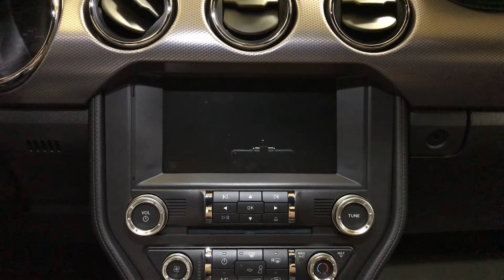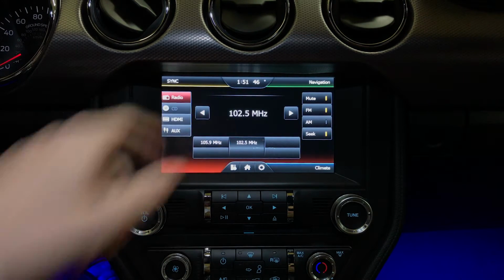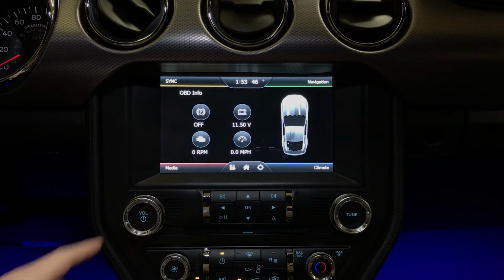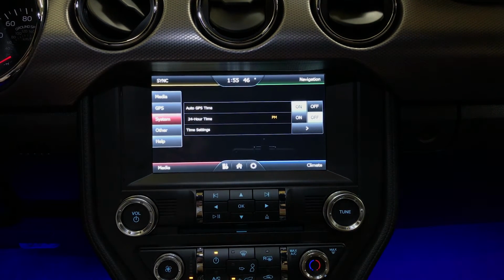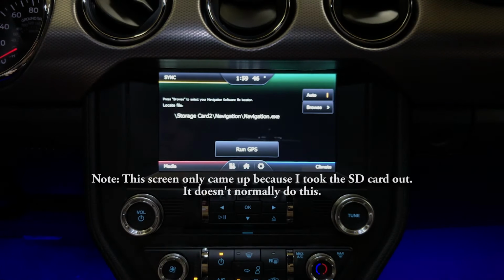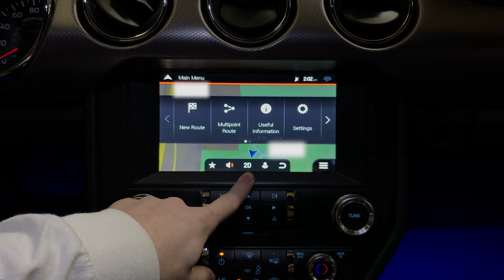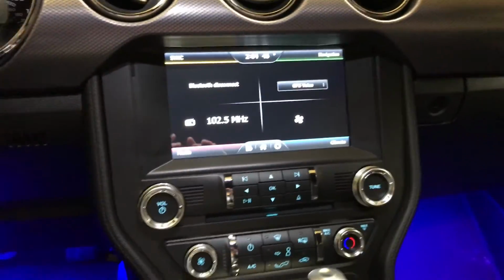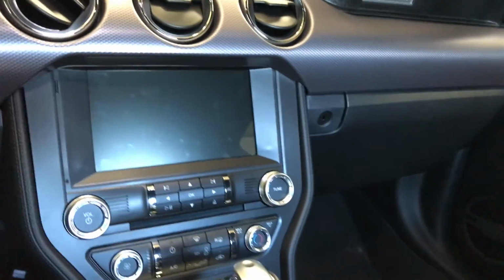2015 Raxiom Mustang Navigation Overview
Software Update Info:
As of 2/2/2017 the only update released was the Clock fix. I have contacted Rosen and they told me that there hasn't been anything done to fix the issues I point out in this video. To get the update if you haven't already, you can call or email them and they'll mail you an SD card with the update on it and instructions on how to do it.

More on the clock:
As I pointed out in the video, for whatever reason the clock still displays the incorrect time for a little bit once you turn the unit on. It does end up correcting itself as you can see in the video, but that's still pretty weird. I have has the GPS time on so I'll test it with that setting off and see if it works any better.

EDIT: turning the GPS time setting off seems to have fixed the delay problem. Now the time shows correctly as soon as the unit turns on.

I have tried leaving a review on American Muscle for this product. I wrote out a really long descriptive review on the good and bad about the unit. For whatever reason, they never posted it on their site. There aren't any in depth review on the site. I guess that's because they don't want there to be.

My Mustang is a 2017 base GT.